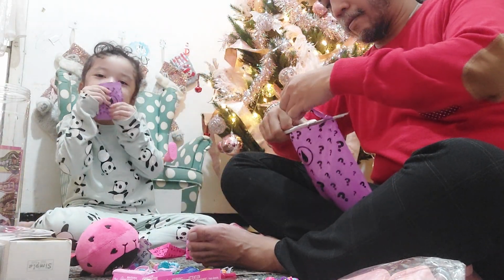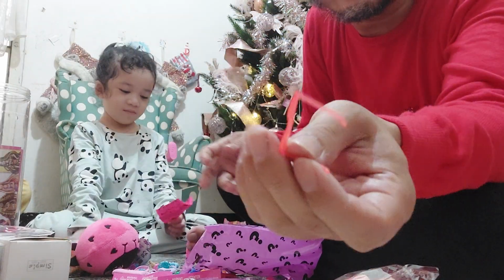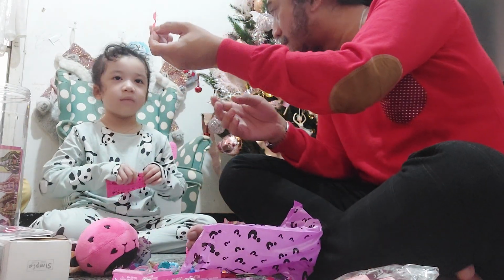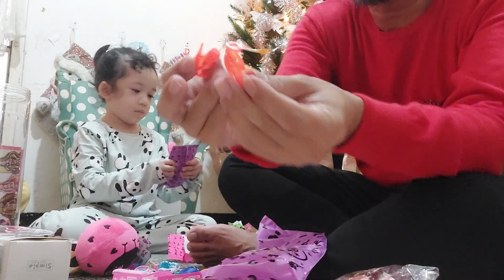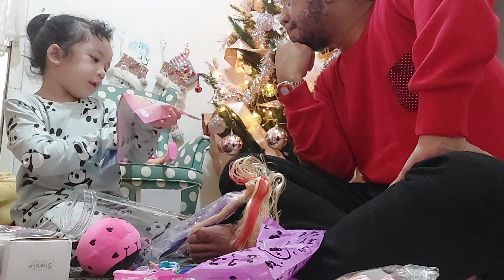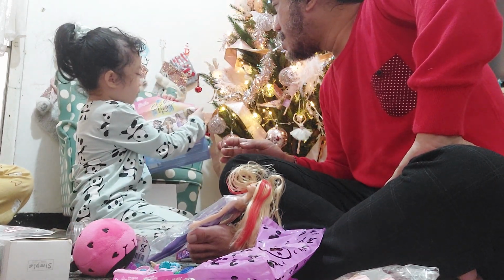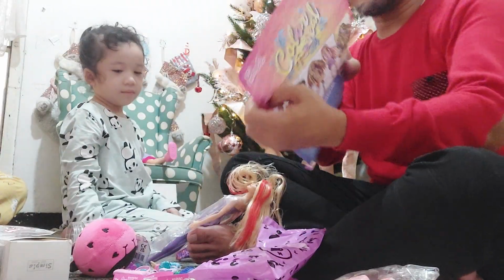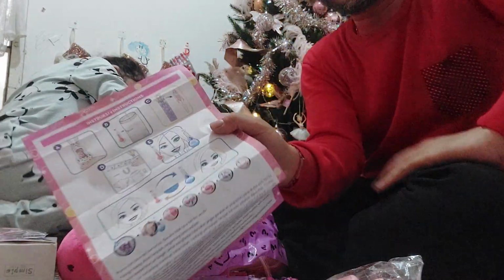Unboxing Barbie color reveal with 7 surprises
This is the unboxing of Barbie color reveal with 7 surprises